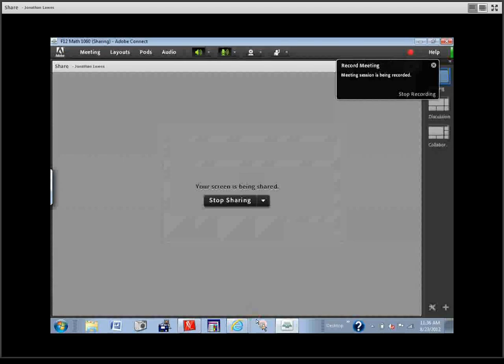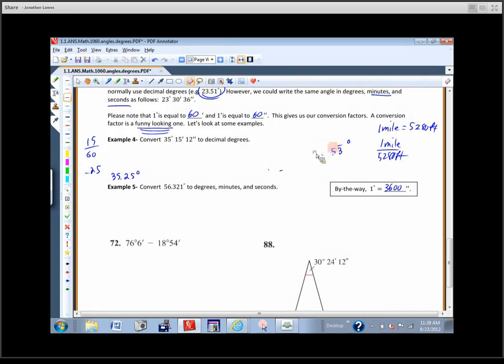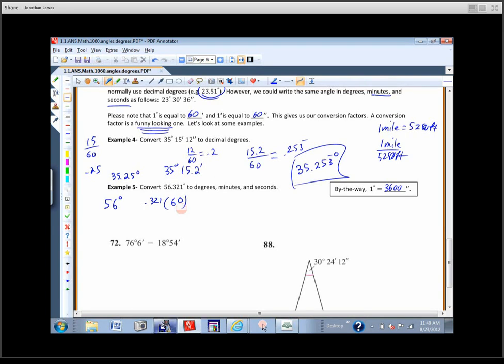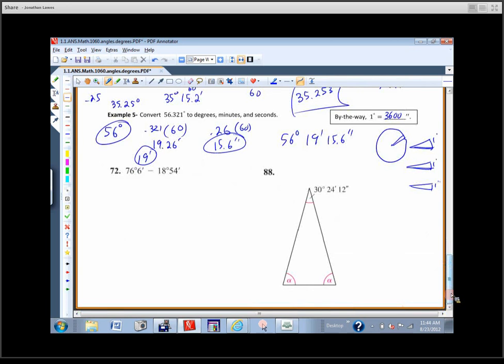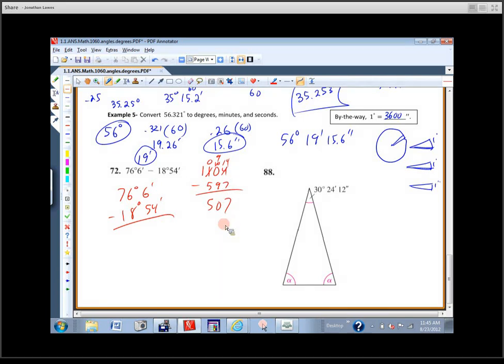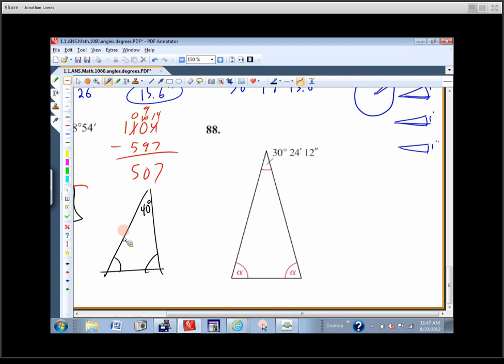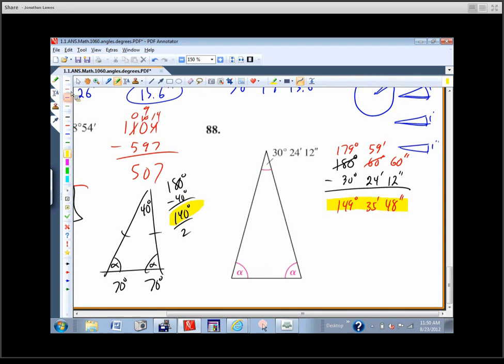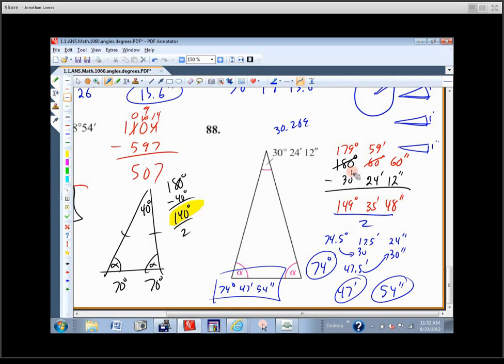Math 1060 Sec. 1.1 Part 2- Angles and Degree Measure